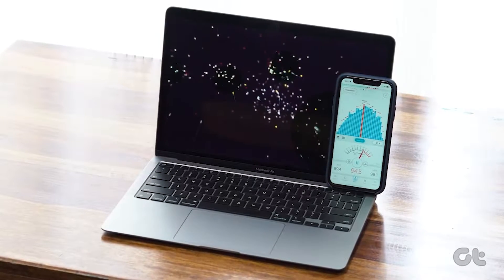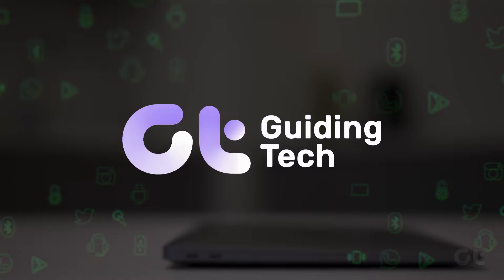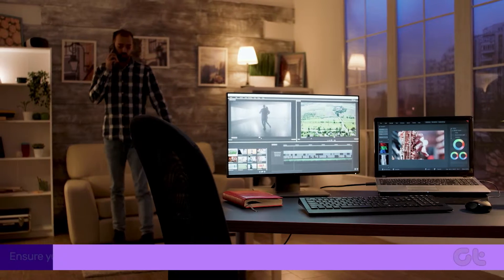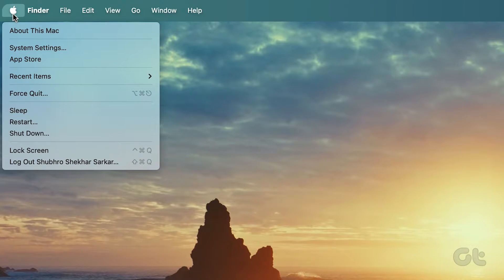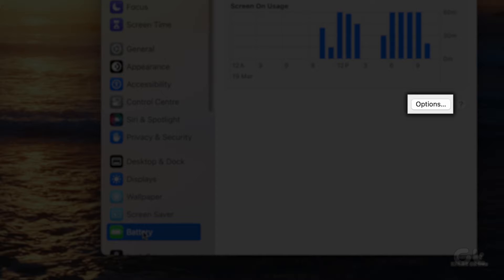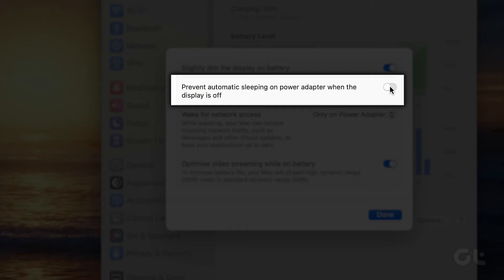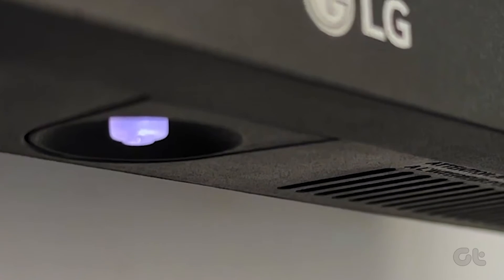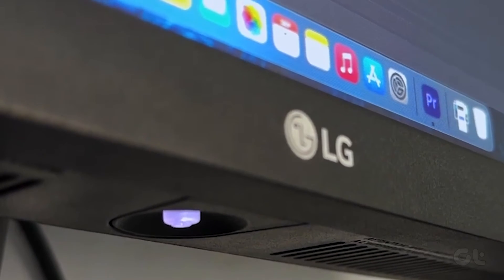How to Close a MacBook Lid Without Entering Sleep Mode | Keep Your MacBook On With the Lid Closed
Do you want to run your MacBook on an external monitor with the lid closed?

In this video, we've shown exactly how to achieve that without entering Sleep Mode. Check out the full video to know everything in detail.